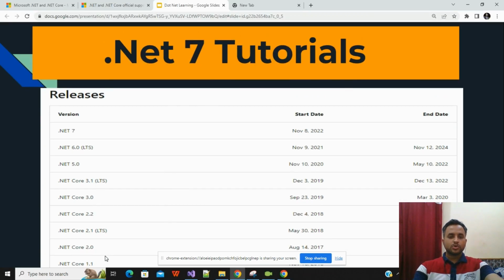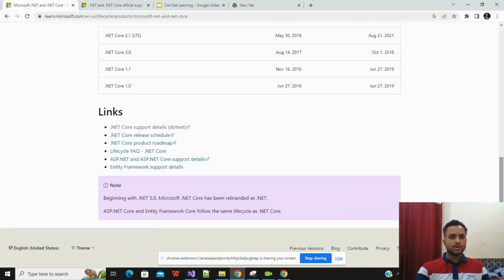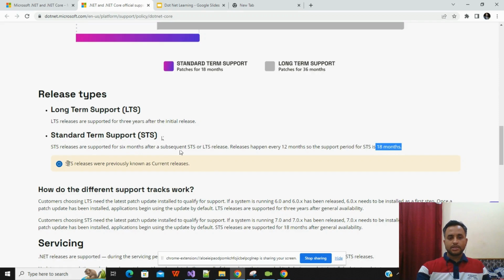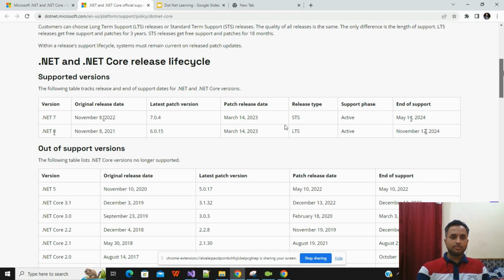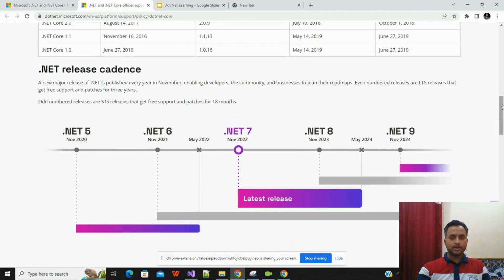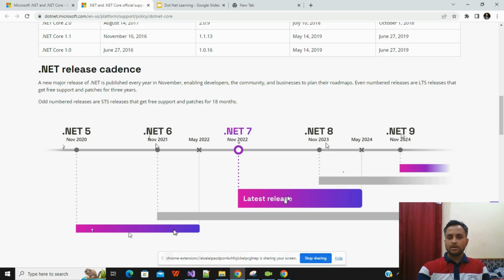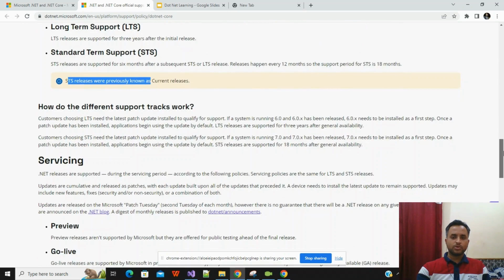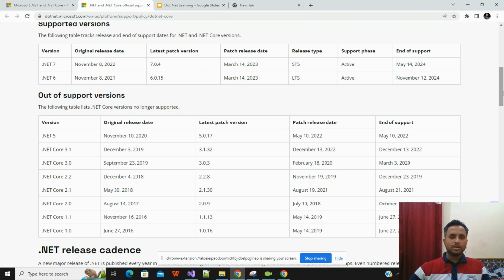Dot Net Version Overview |Dot Net core| Latest 2023